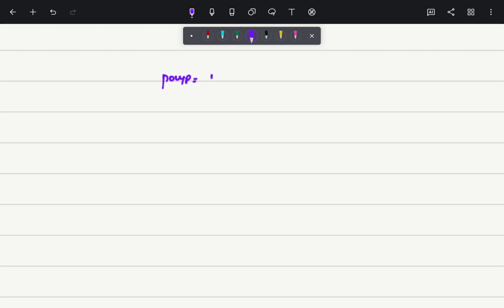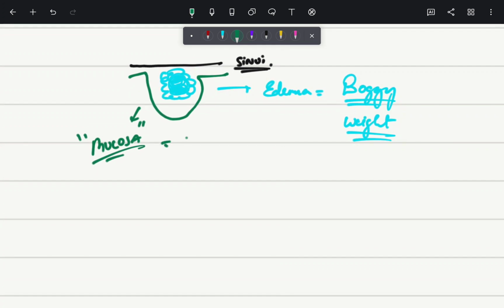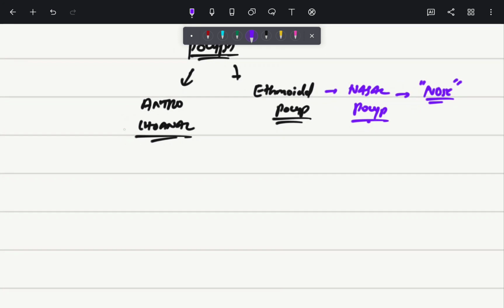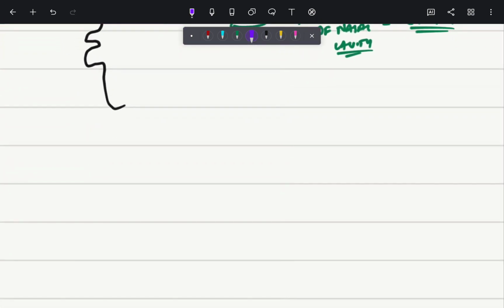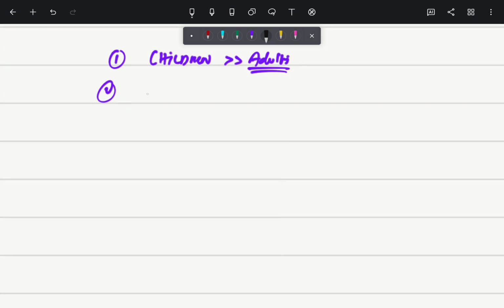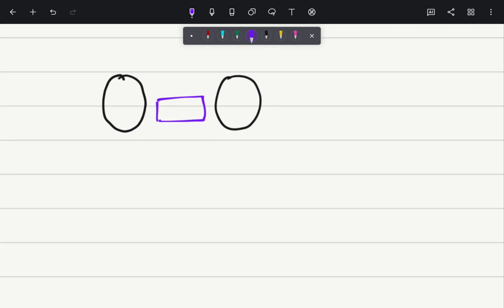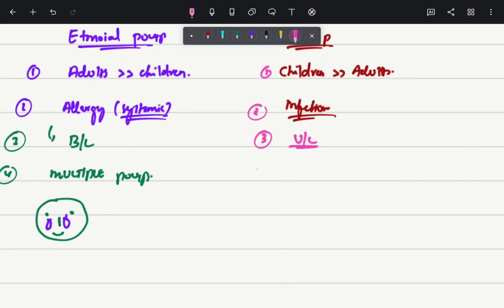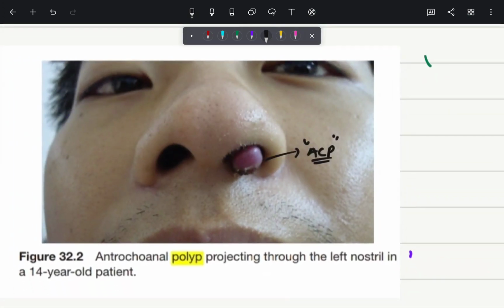Polyp | Antrochoanal polyp | Ethmoidal polyp | Part 8 | Nose